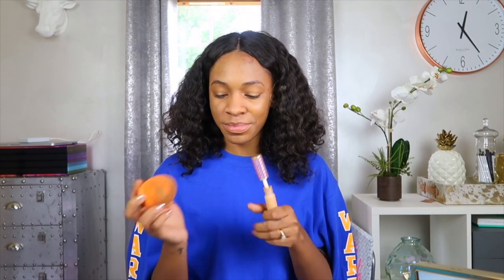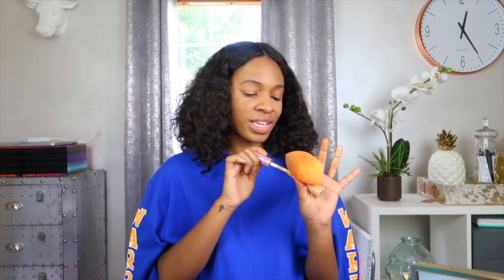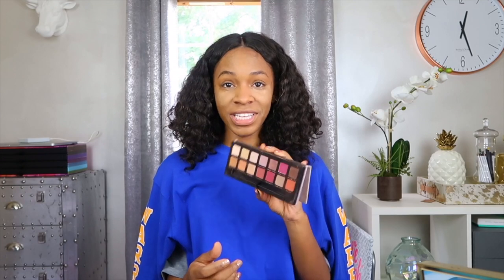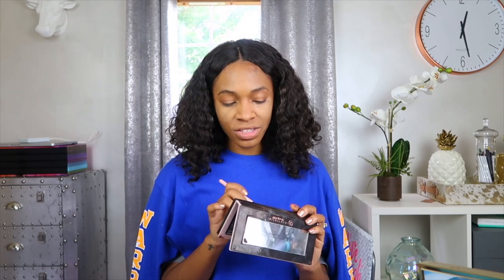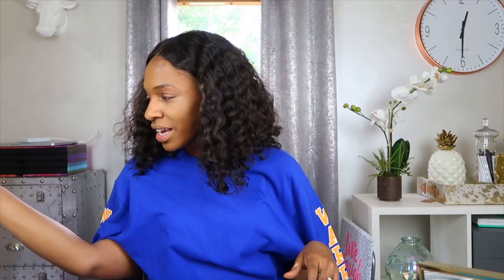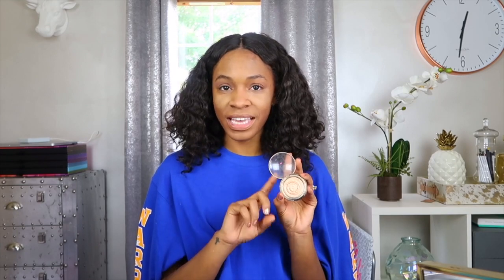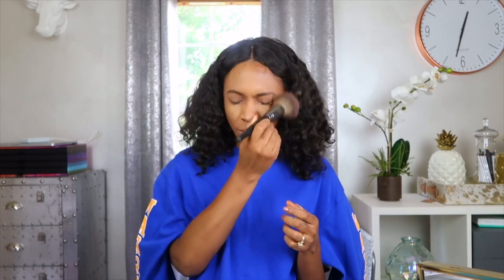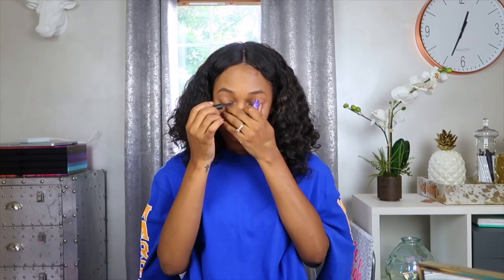NOT MY HANDS CHALLENGE feat. TAYLLORKAYE ▸ VICKYLOGAN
LOLOL

CREDITS  ↓

Camera → Canon G7X Mark II
Ring light
Background lighting (multicolor)
Software → Final Cut Pro X

Psalms 91:1